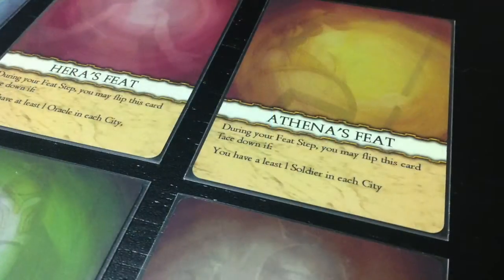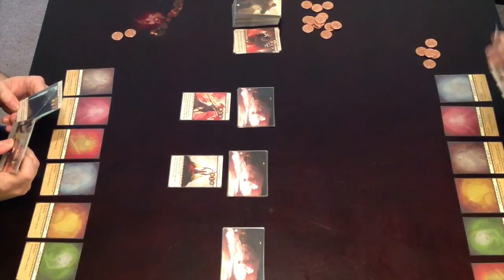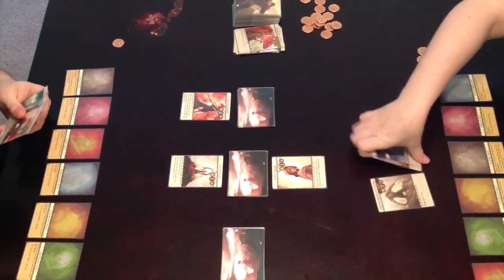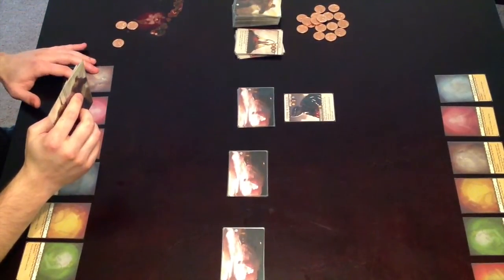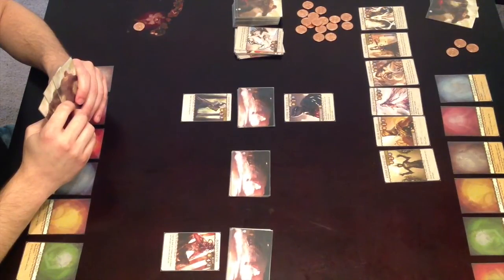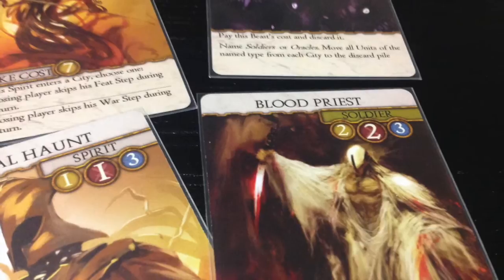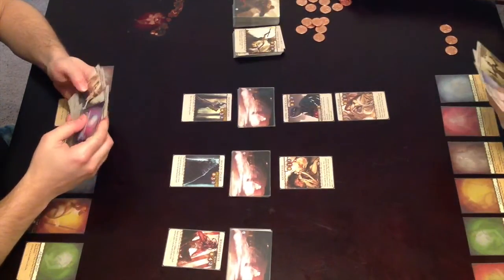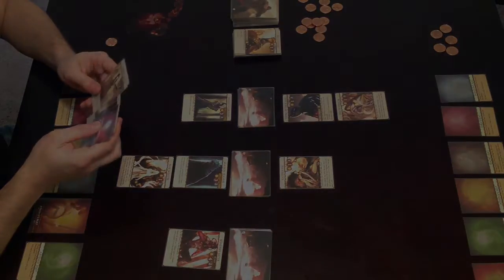Omen: A Reign of War Review (Olympus Edition)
We discuss one of our favorite (spoilers) two player card games, Omen: A Reign of War (Olympus Edition).